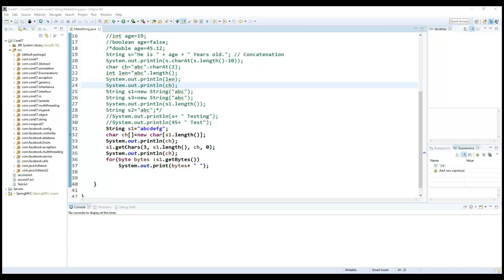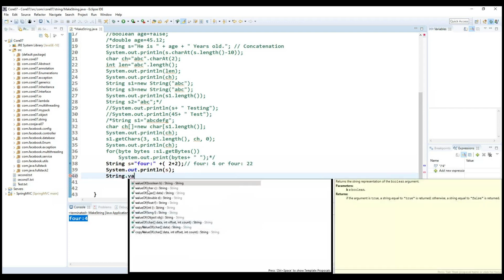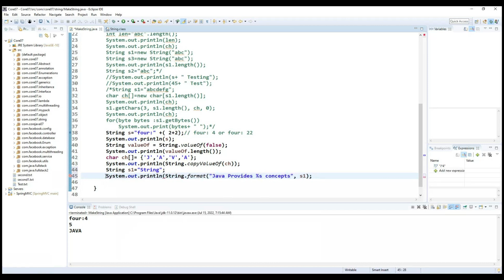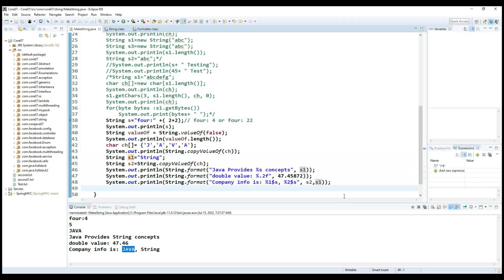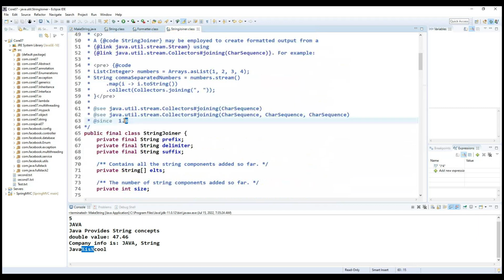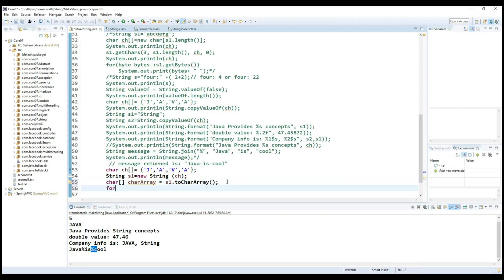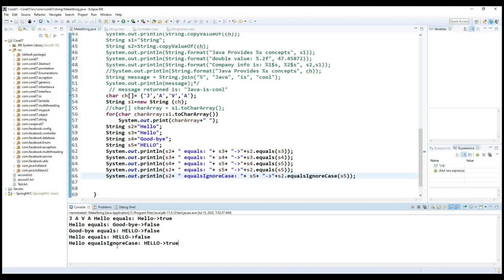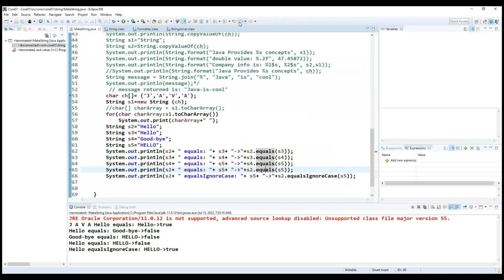String Handling part-3